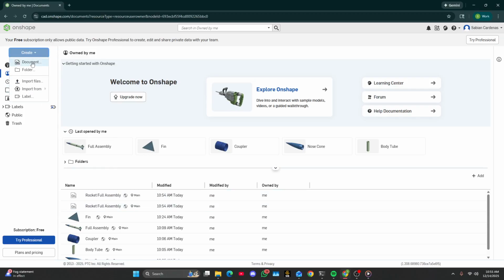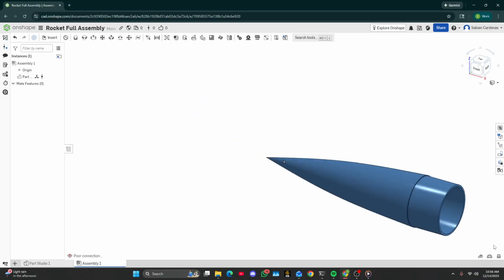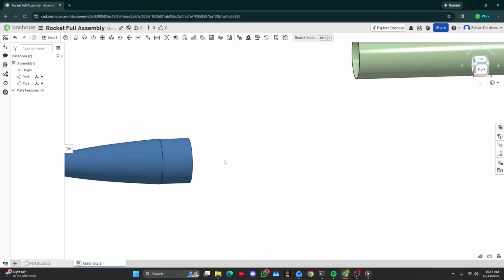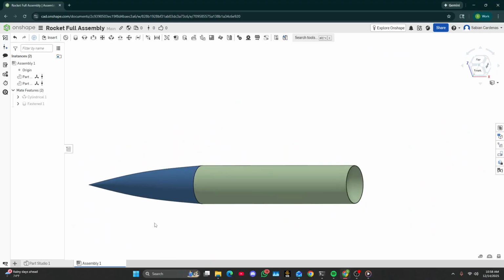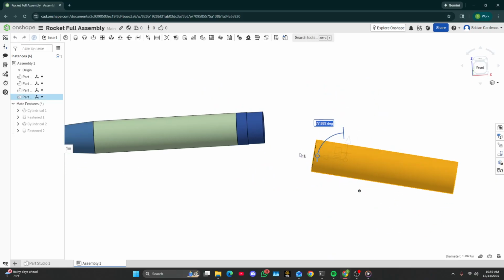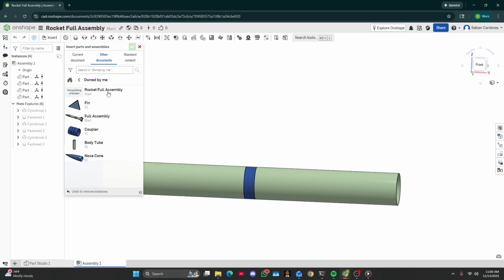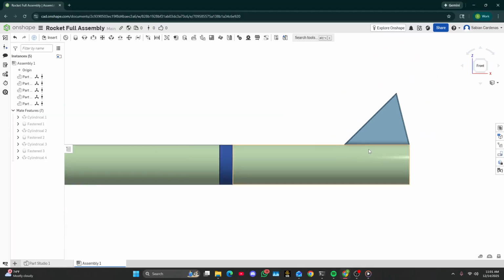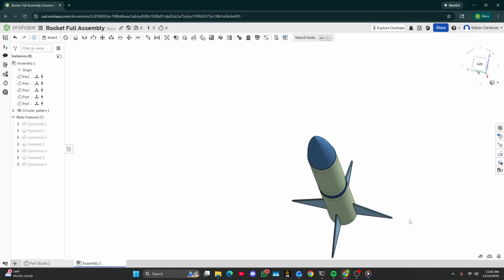How to create a 3D CAD assembly for a Rocket Airframe - Launchpad CAD series #5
The objective of this video is to demonstrate how to create an assembly for a rocket airframe used for high power rocketry using Onshape.